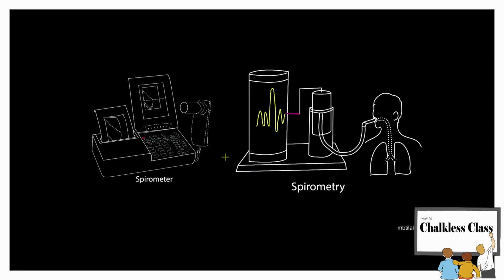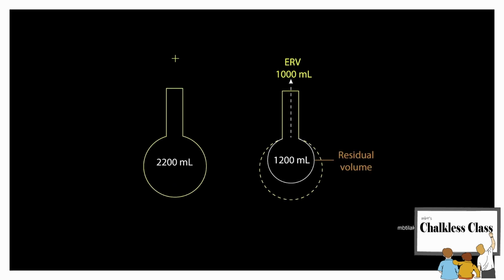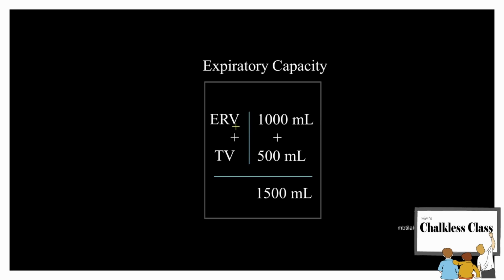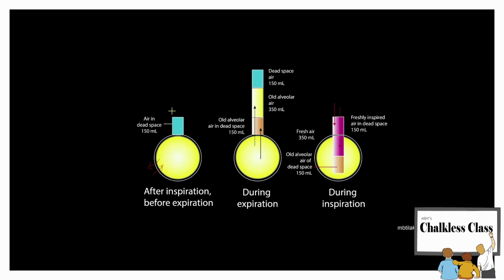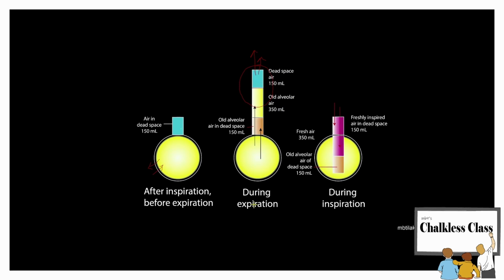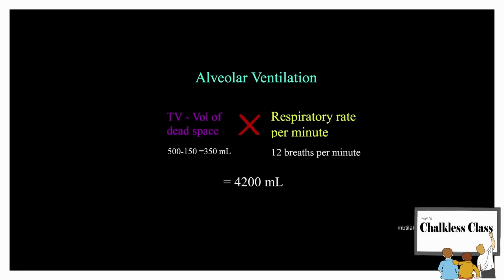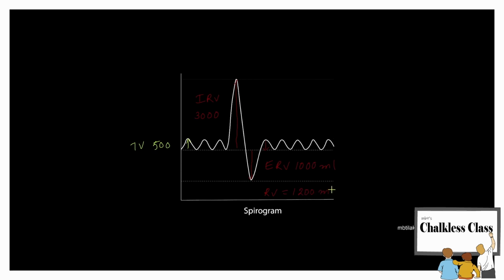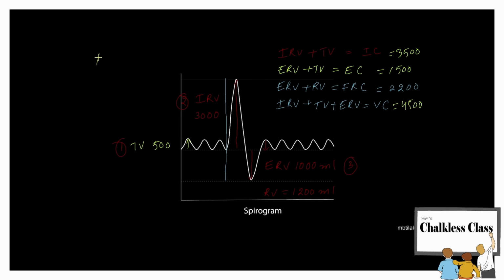Respiratory Volumes and Capacities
for Individual doubts and Explanation
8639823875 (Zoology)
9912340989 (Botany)